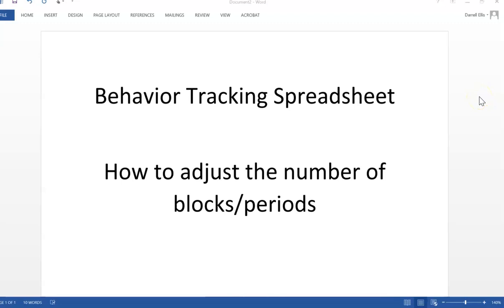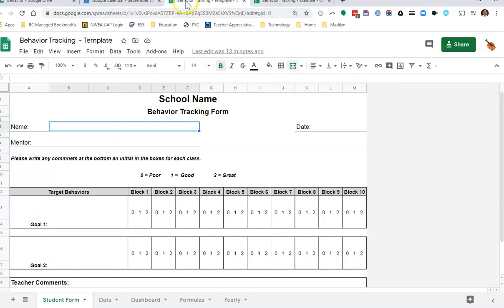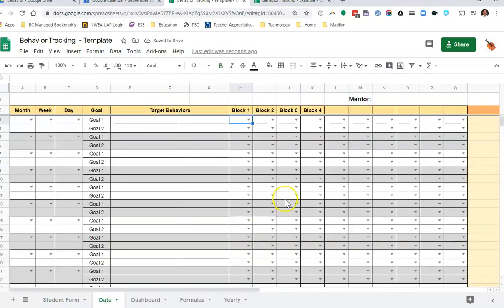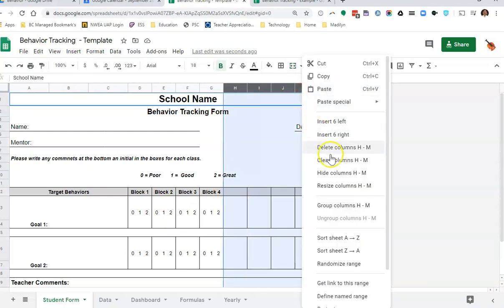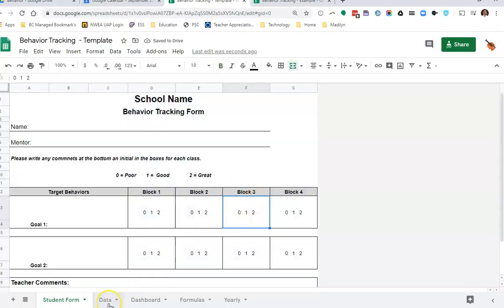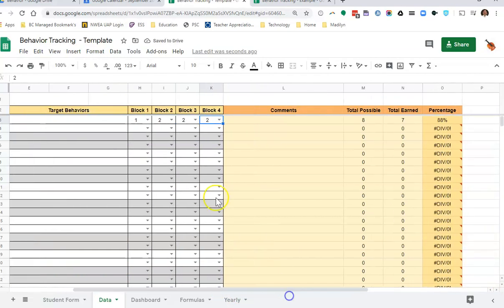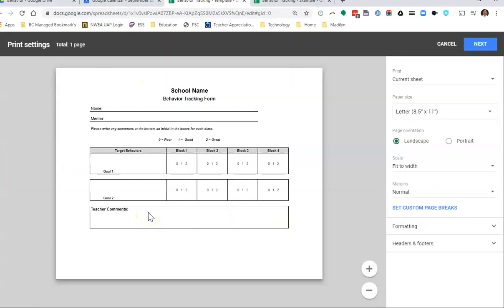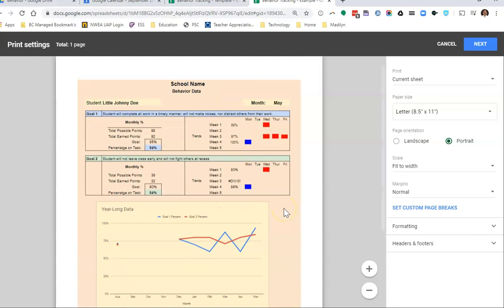behavior adjust periods